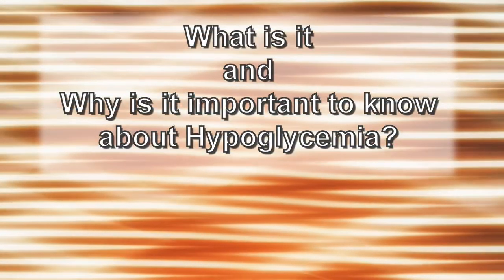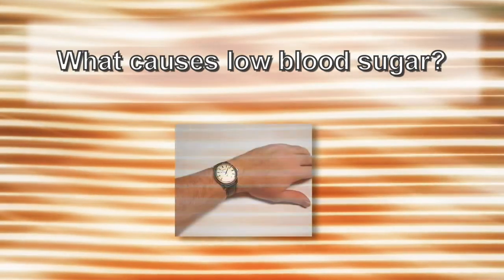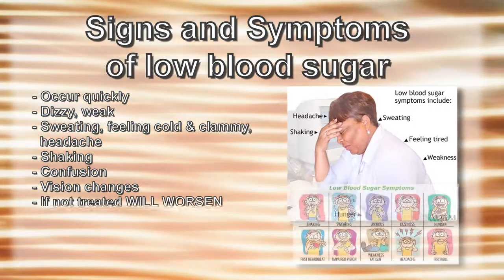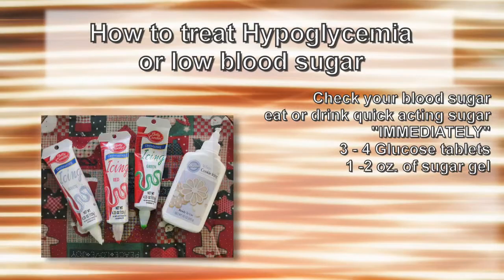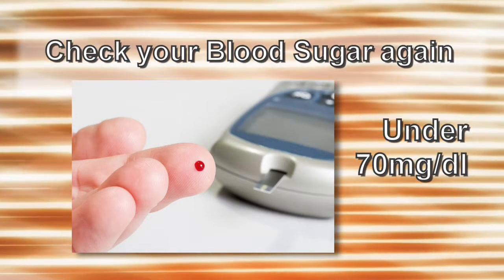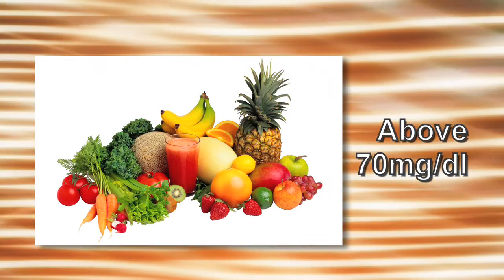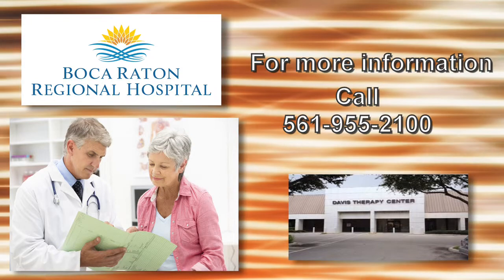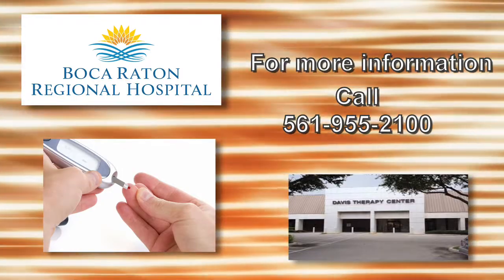Diabetes Education: About Hypoglycemia